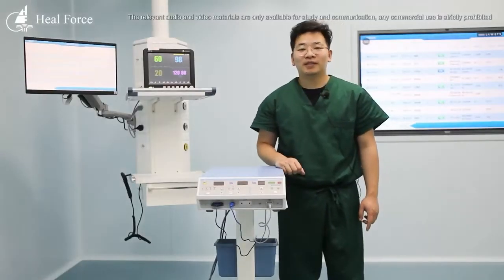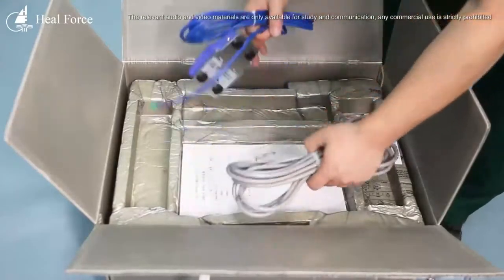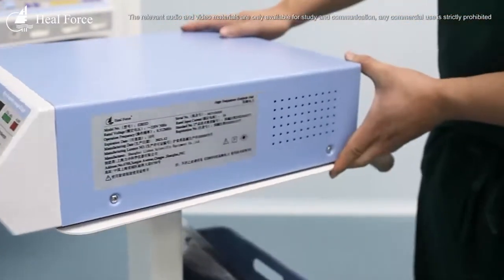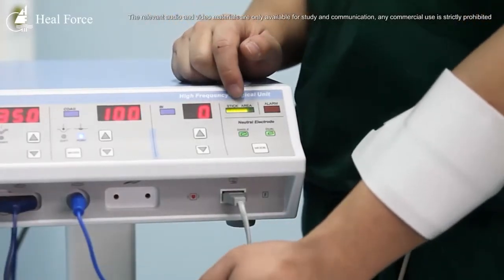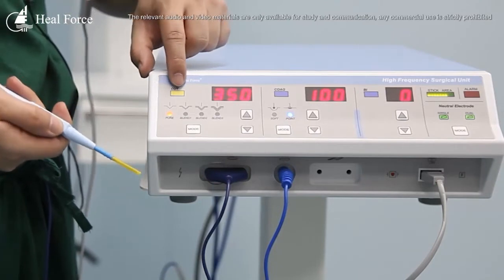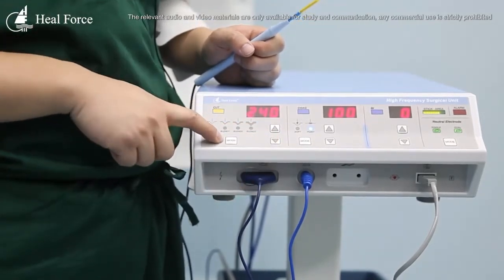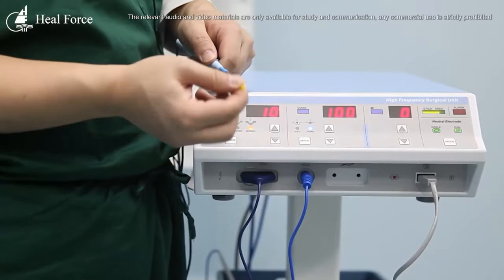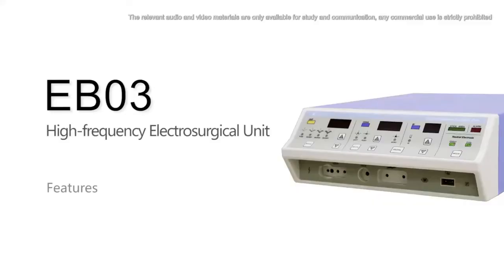Brief Introduction For Heal Force EB03 Electrosurgical Generator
Heal Force EB03 Electrosurgical Generator is a versatile electrosurgical unit for all-around surgical procedures through all types of tissue. It has integrated seven power output, tissue responding and automatic solid or split return electrode recognition functions, with which surgeons can perform highly precise and safe operations. Learn more about Heal Force EB03 Electrosurgical Unit

Heal Force EB03 Electrosurgical Generator Product Features:
1)EB03 electrosurgical generator comes with an easy-to-use interface.
2)It ensures smooth cutting through all types of tissue.
3)The electrosurgical generator has automatic current monitoring and program memory functions.
4)It offers a maximum output of 350 watts.
5)It has 6 monopolar and 1 bipolar output.
6)The electrosurgical unit features isolated output, all floating.
7)Adaptor for laparoscopy and thoracoscopy application is optional.